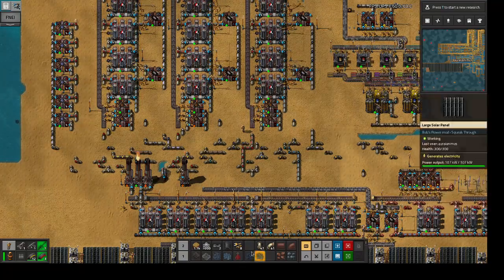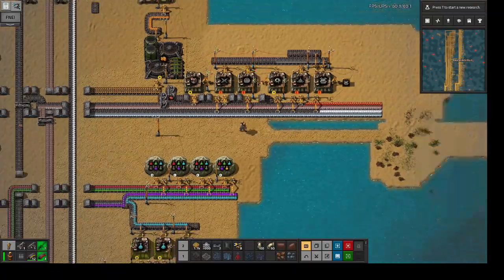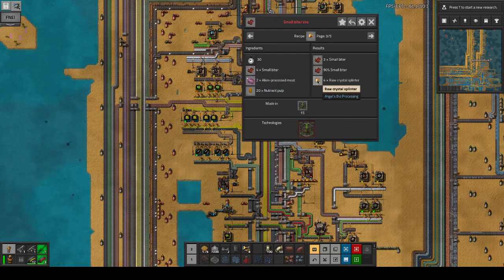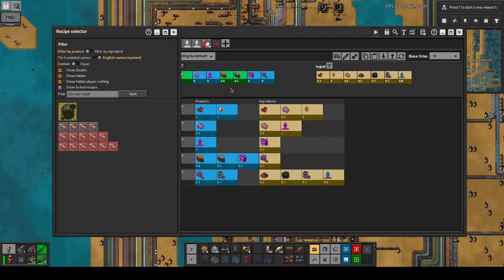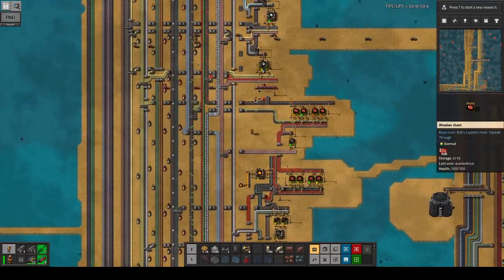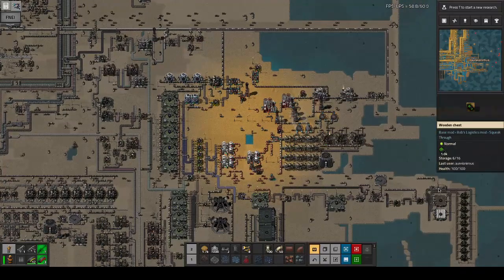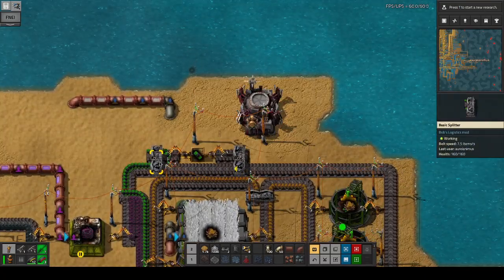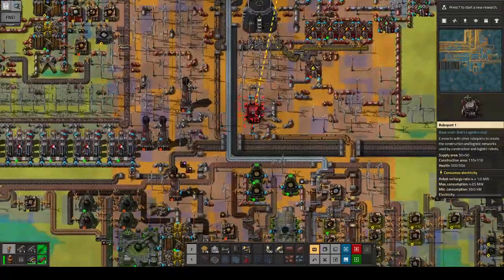Planning Powerful Biter Production Programme - Factorio 1.1 Seablock - Aurei Plays - 212